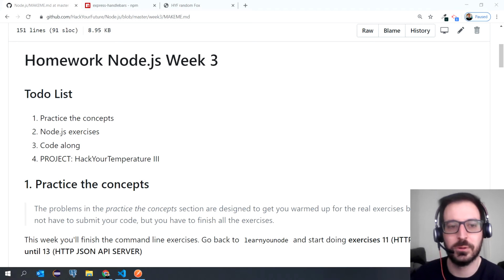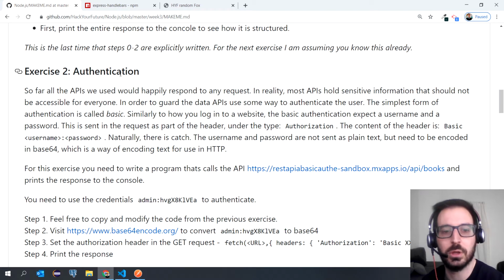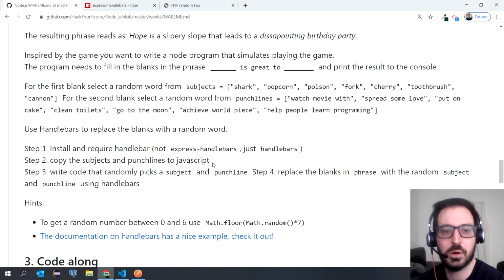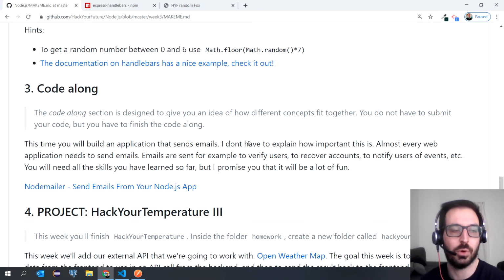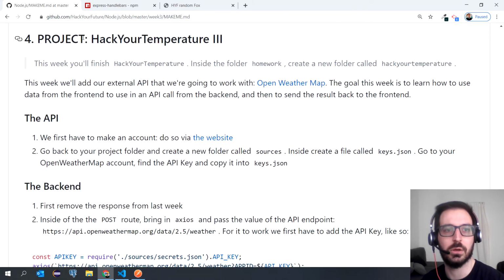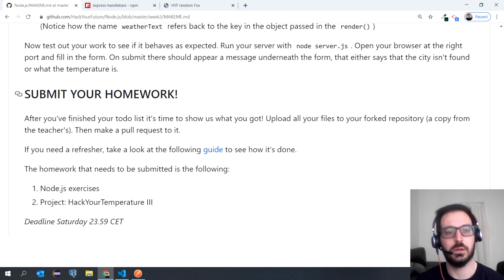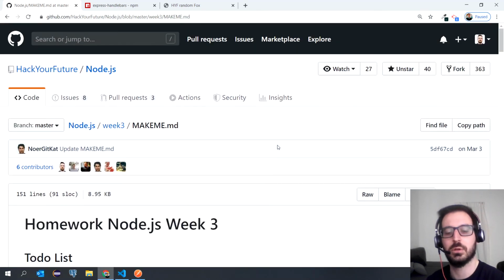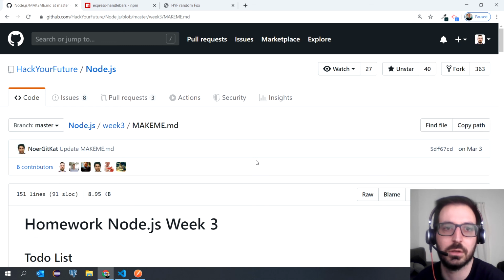NodeJS Week3 Part5 Homework